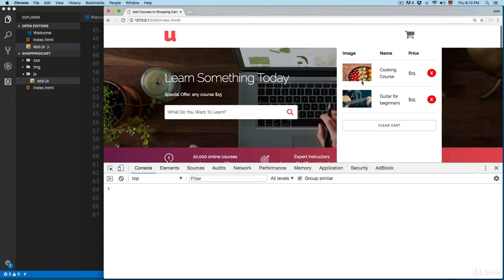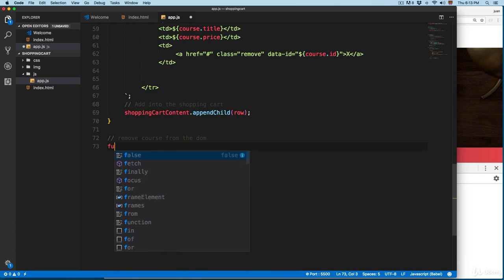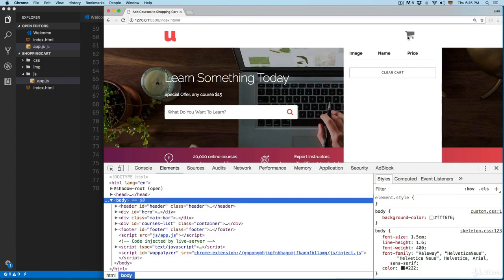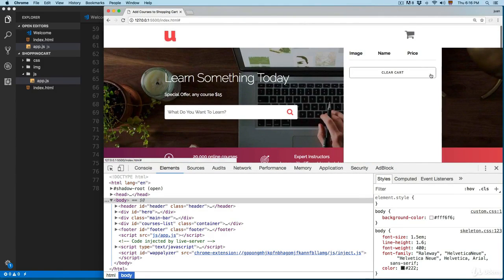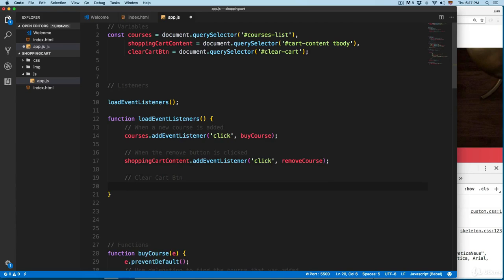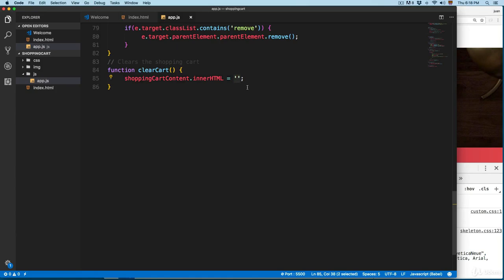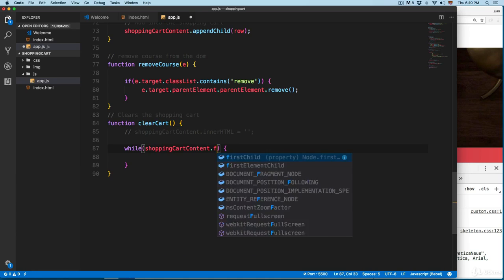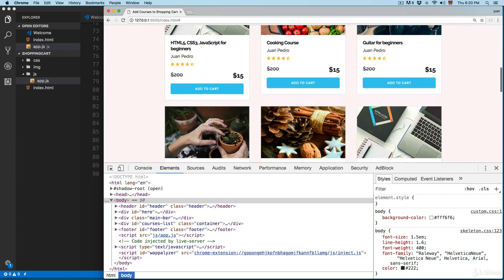5 Removing Courses from the cart and clear the cart